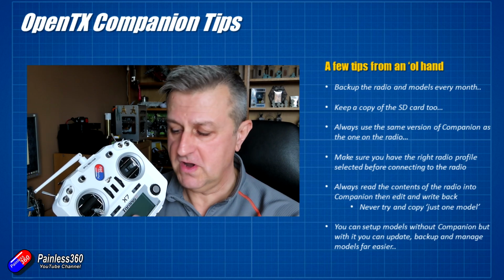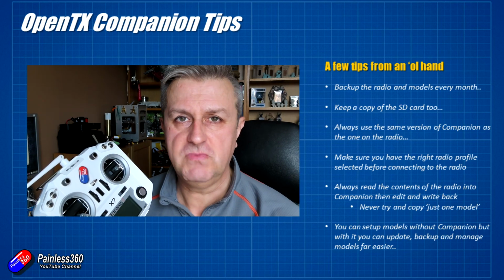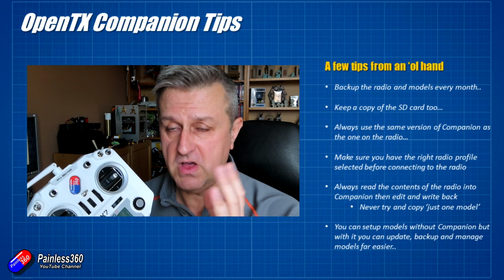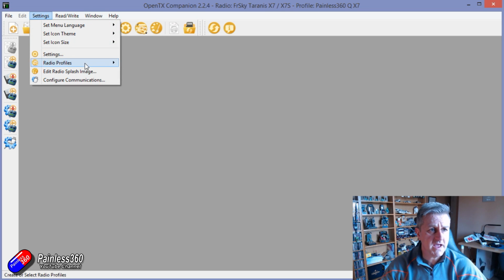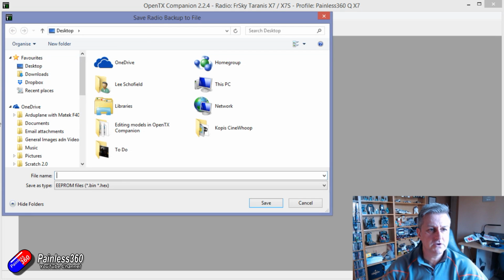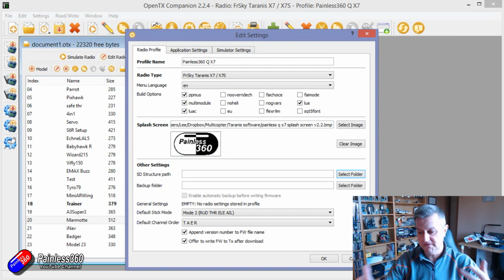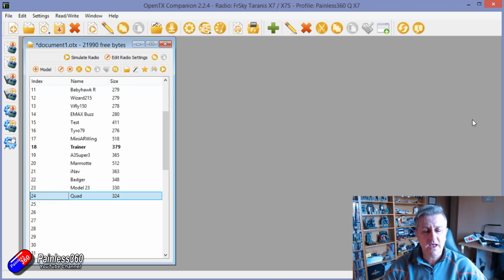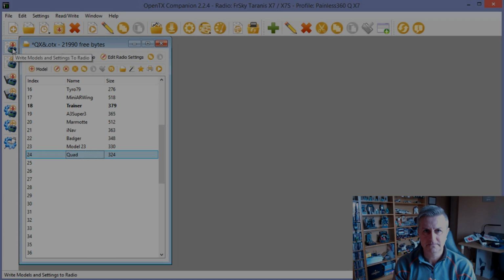Using OpenTX Companion - A Simple Guide